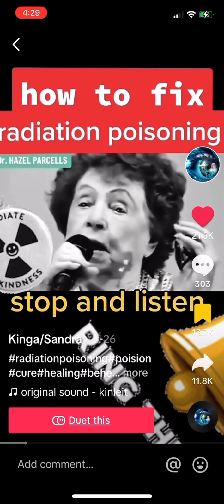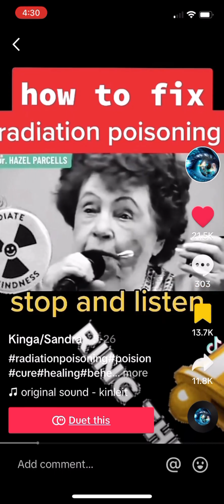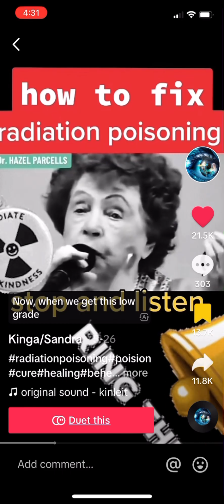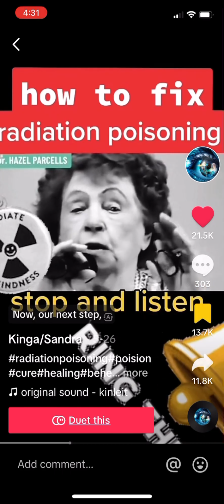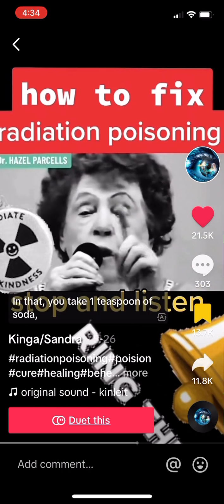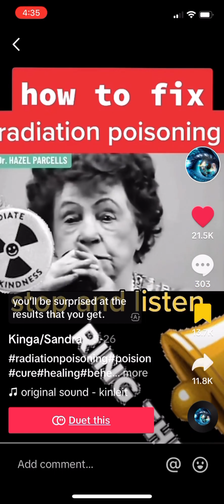Why You Shouldn't Give Up: A Life-Saving Video For Loved Ones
In times of hardship and despair, it's crucial to remember why you shouldn't give up. This video serves as a reminder of the importance of perseverance, especially for your loved ones who care about you deeply. Watch this life-saving video to reignite your determination and find the strength to keep going, no matter how tough the journey may seem. Your loved ones need you, and there is always hope on the horizon.